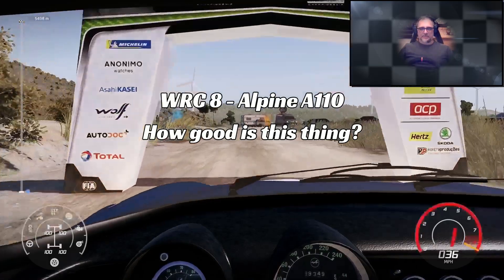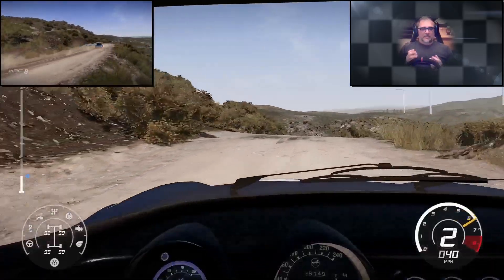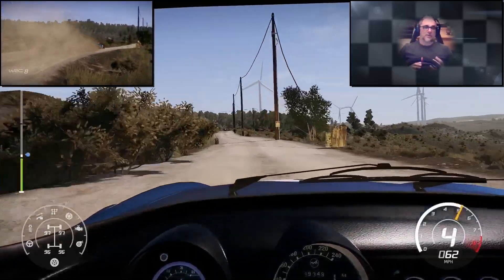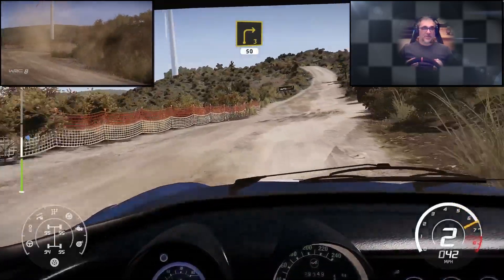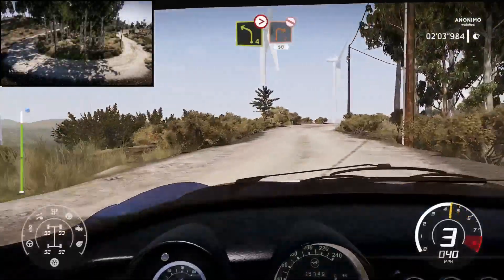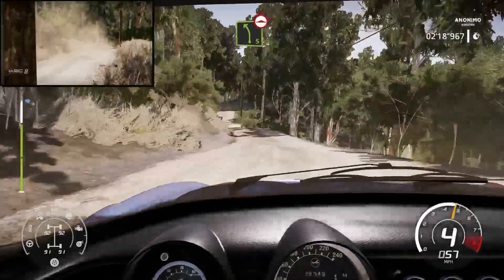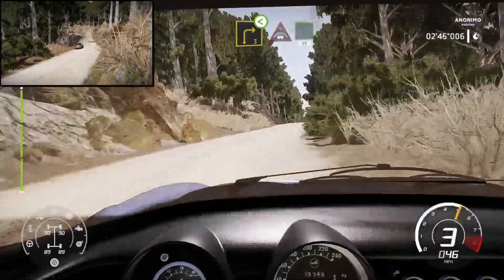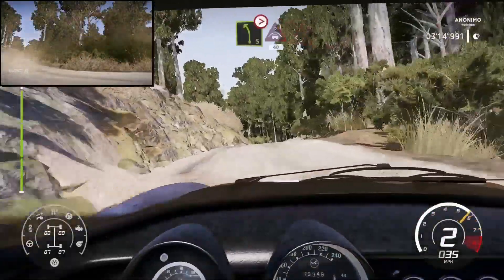WRC 8 - Alpine A110 How good is this thing?